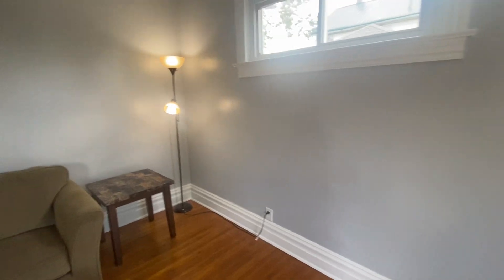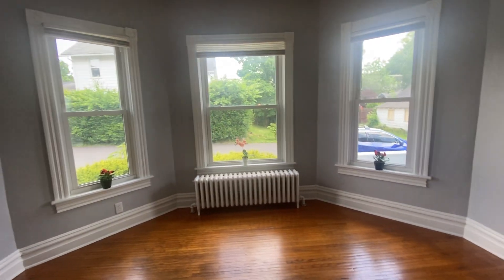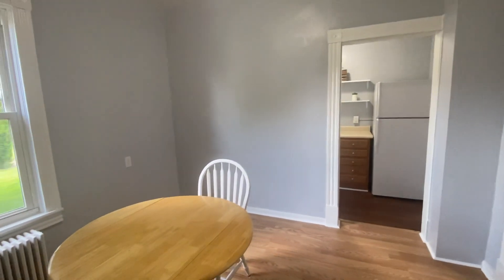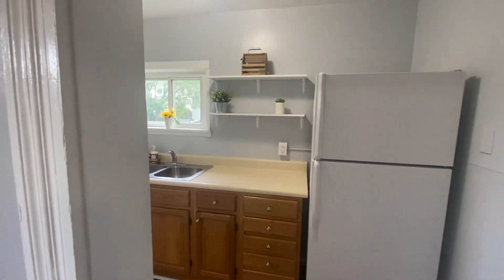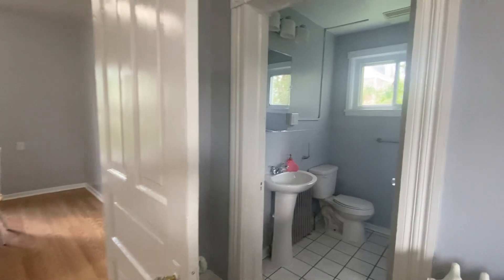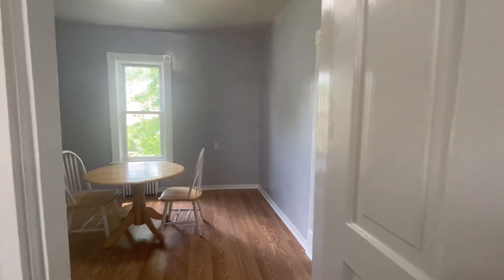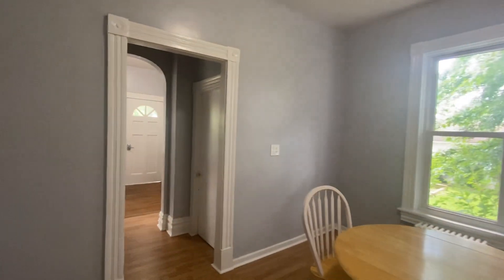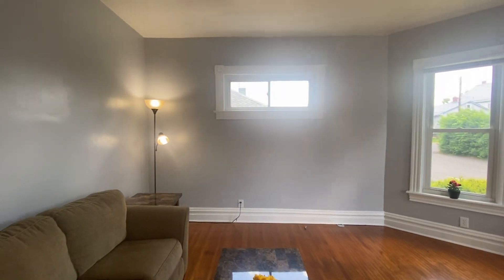458 Maryland Way, Indiana Pa 15701